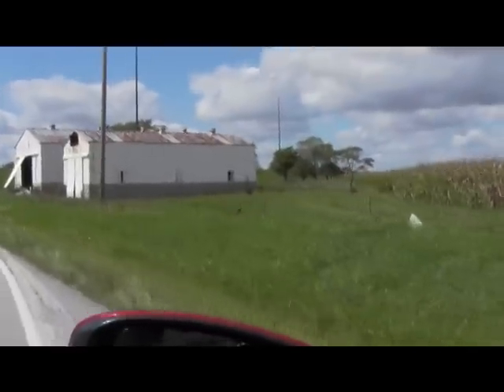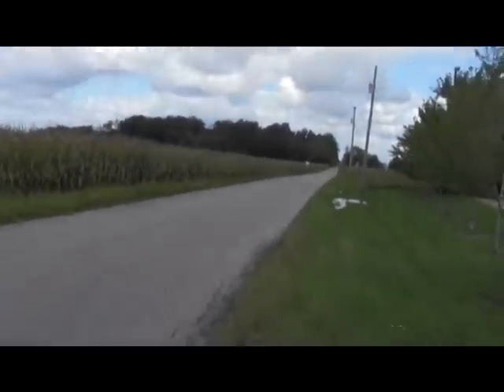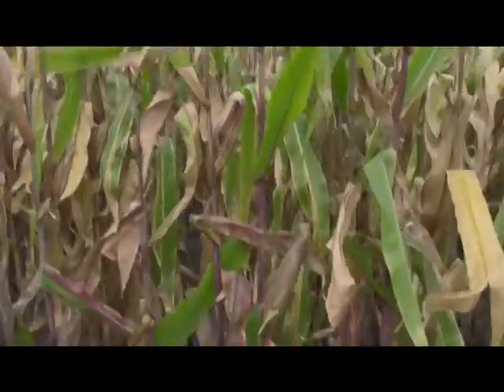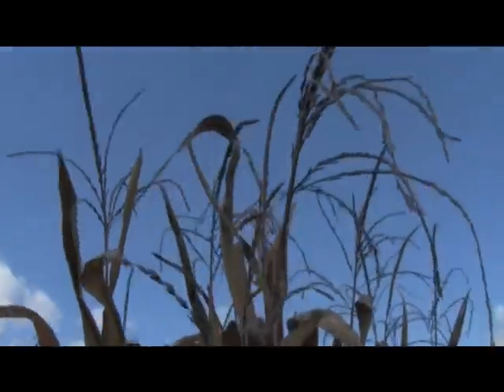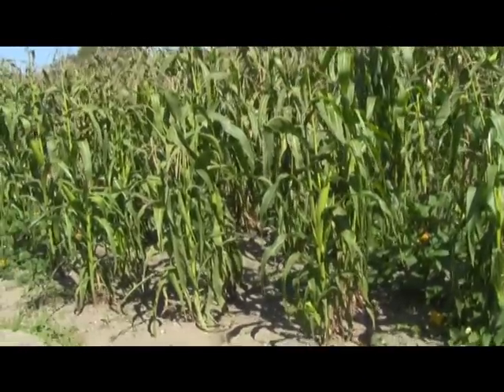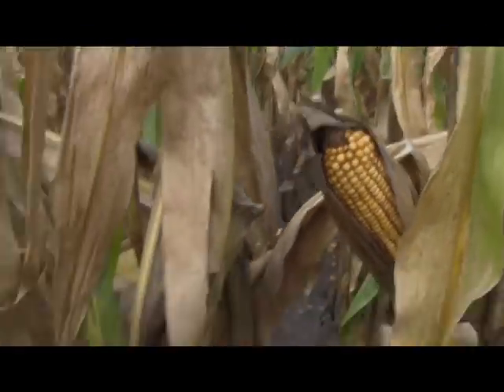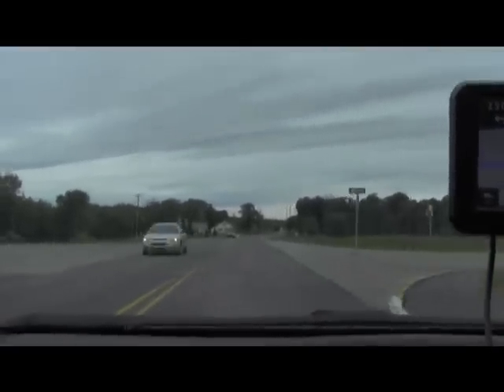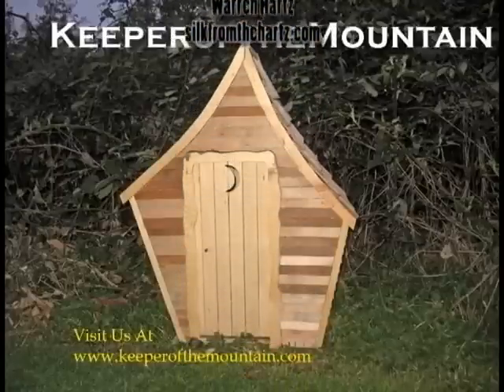Road Trip Drought 2012